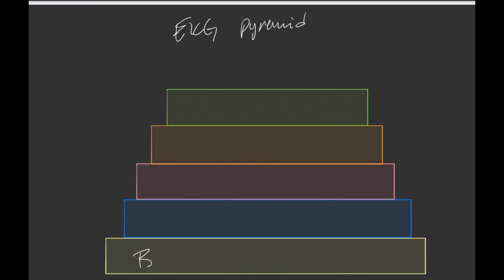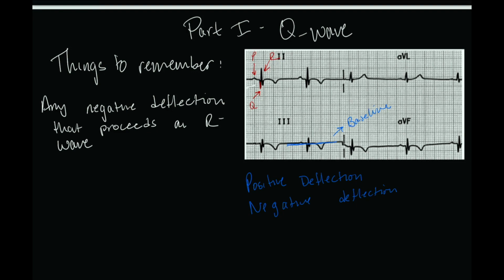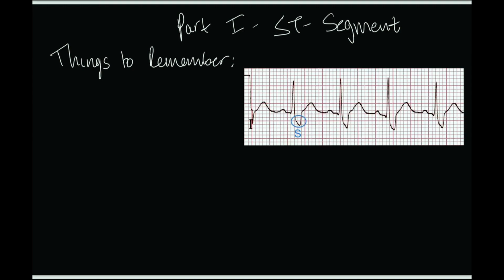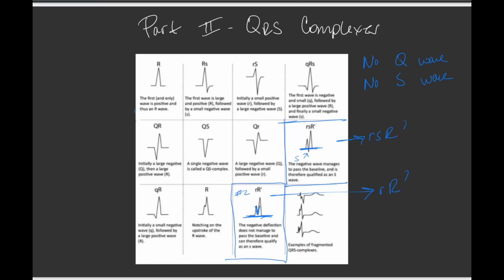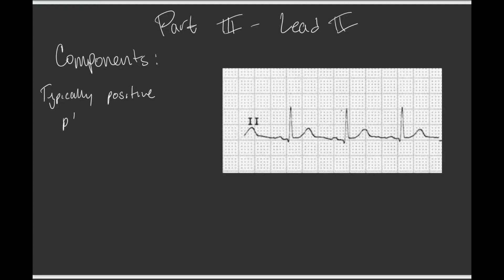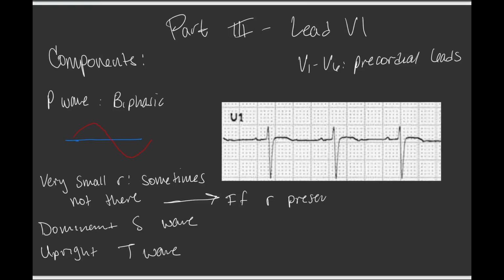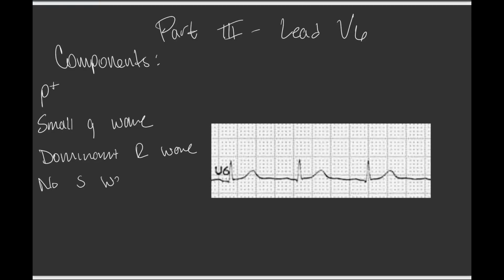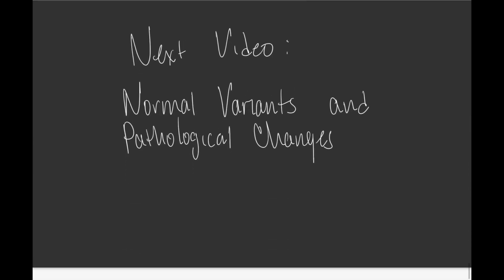EKG Video One: Fundamentals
In this video, the definitions of the P, Q, R, S, and T waves are explored as well as their respective places within the leads of an EKG. This is the first video of several that explores a novel approach to learning EKGs. After this video, you will be confident in identifying all the various components of an EKG as well as having gained familiarity with each individual lead.

Time Stamps:
0:00:00 Introduction
0:05:00 Part One: P-Wave
0:06:18 Part One: Q-Wave
0:09:18 Part One: R-Wave
0:10:33 Part One: S-Wave
0:11:31 Part One: J-Point
0:13:40 Part One: ST-Segment
0:15:26 Part One: T-Wave
0:16:37 Part Two
0:17:00 Part Two : QRS Complexes
0:21:05 Part Two: QRS Complexes Example
0:24:29 Part Three: Different Leads
0:24:38 Part Three: Lead I
0:25:50 Part Three: Lead II
0:26:54 Part Three: Lead III
0:28:08 Part Three: Lead aVR
0:29:23 Part Three: Lead aVL
0:30:46 Part Three: Lead V1
0:32:46 Part Three: Lead V2
0:33:57 Part Three: Lead V3
0:34:52 Part Three: Lead V4
0:36:03 Part Three: Lead V5
0:36:52 Part Three: Lead V6
0:38:12 Part Four: Patterns
0:40:40 Example for Patterns